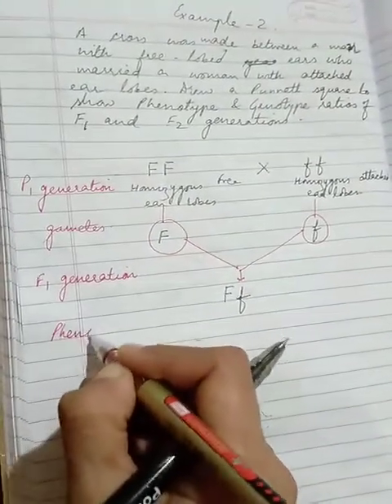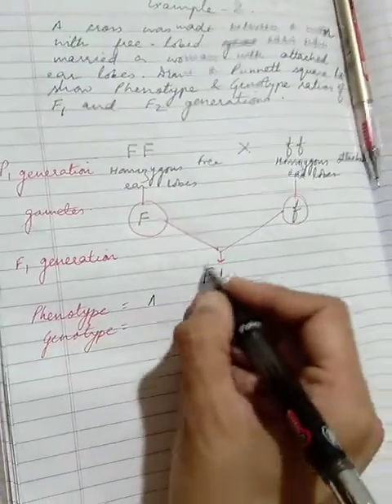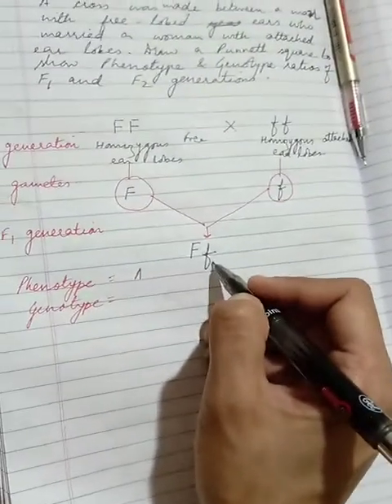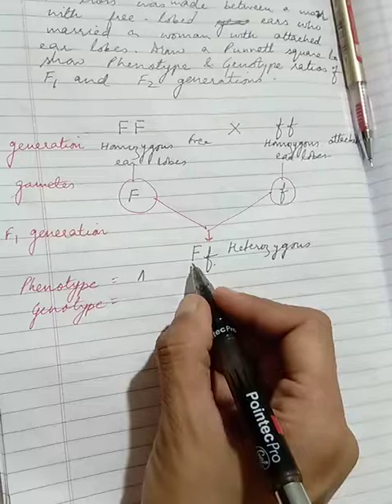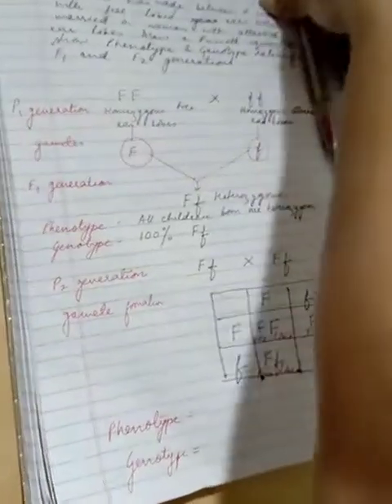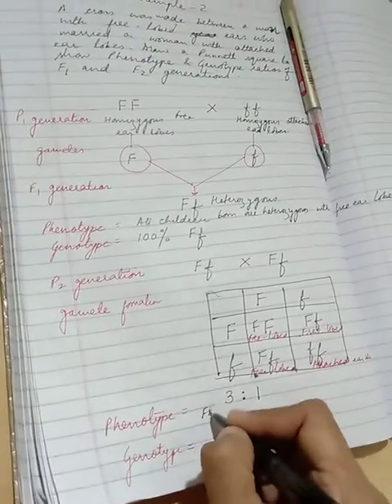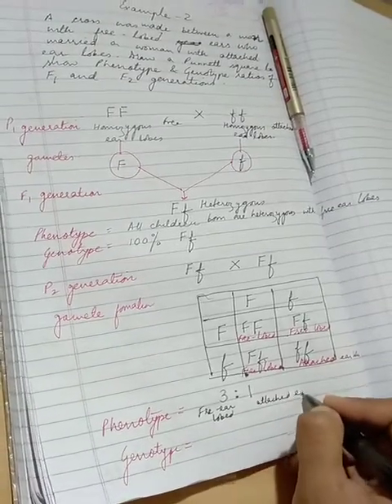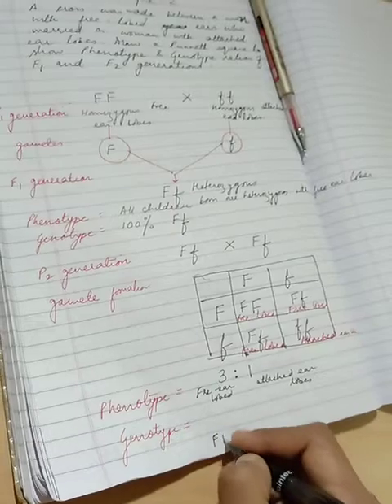Genetics part -3(Monohybrid cross)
Biilogy